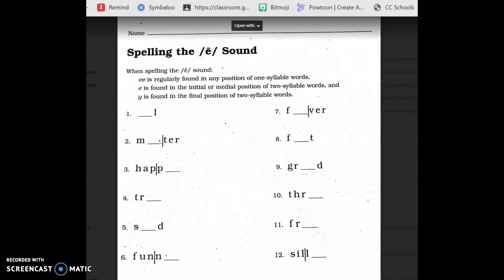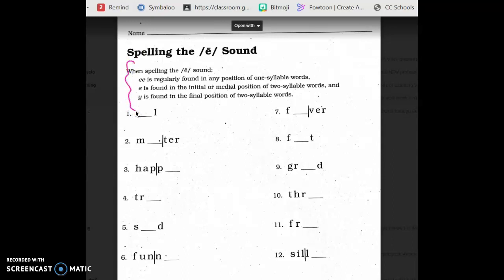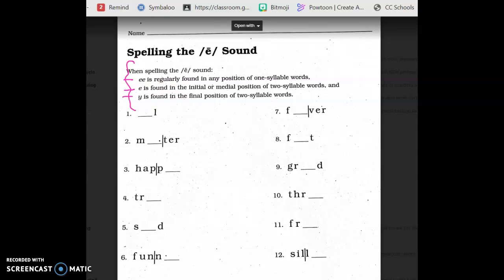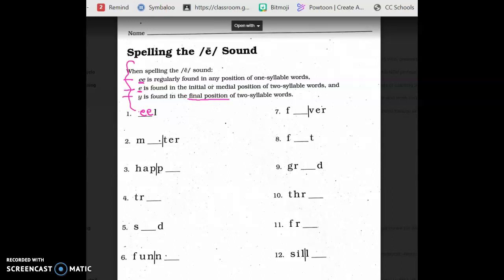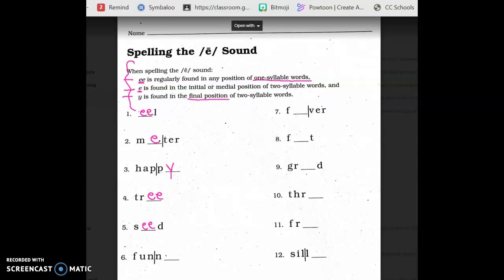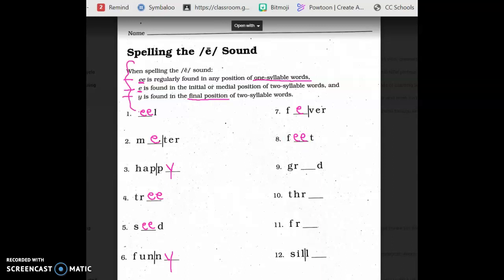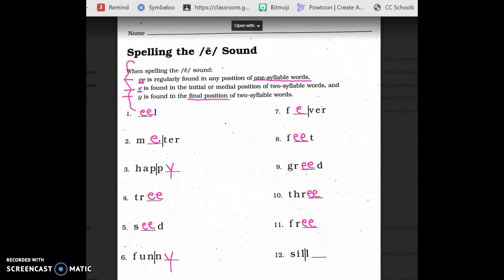Lesson 49 (worksheet review)